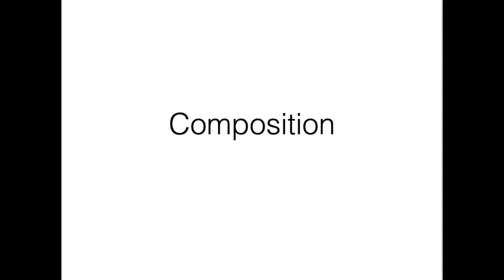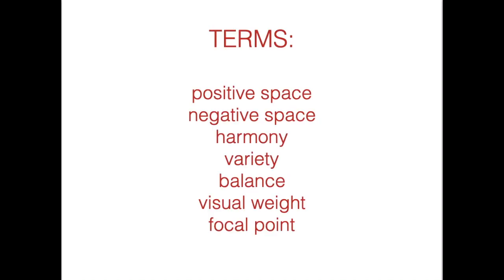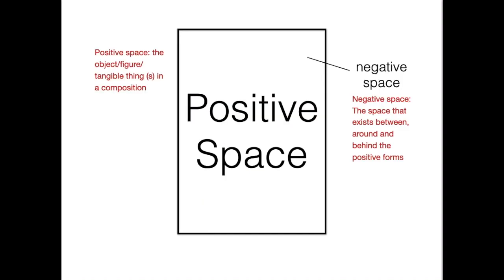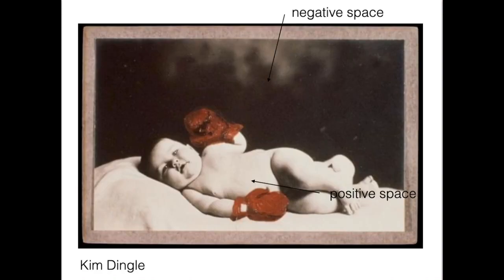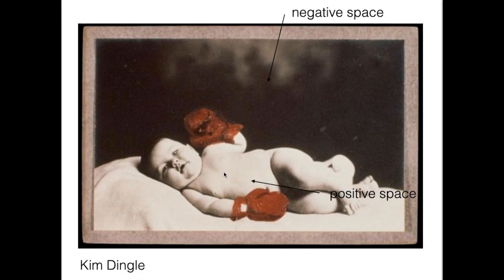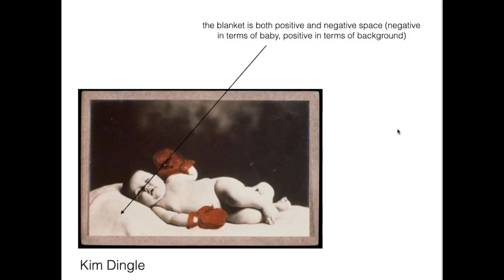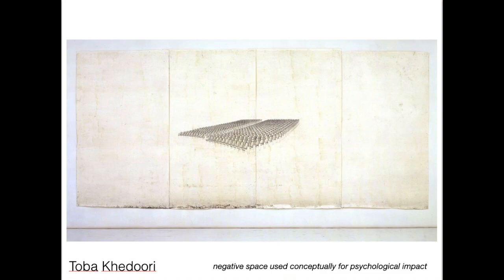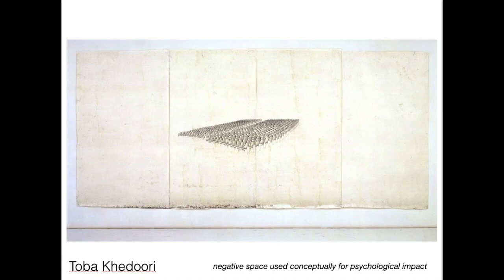composition pt 1